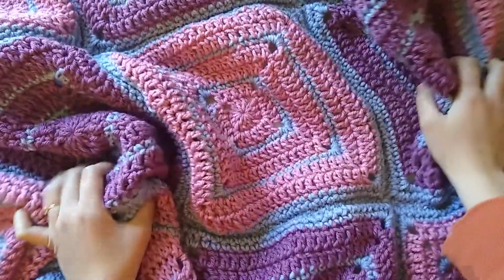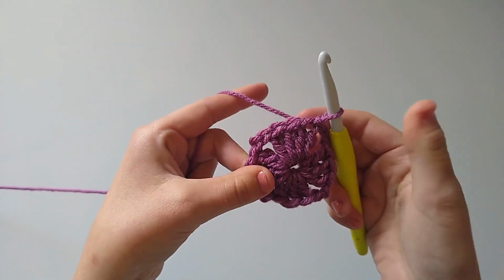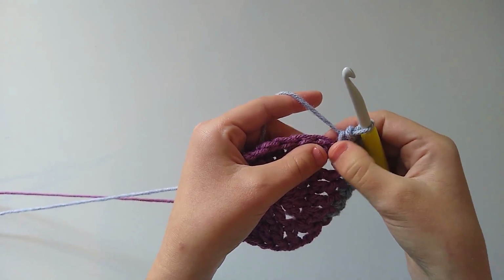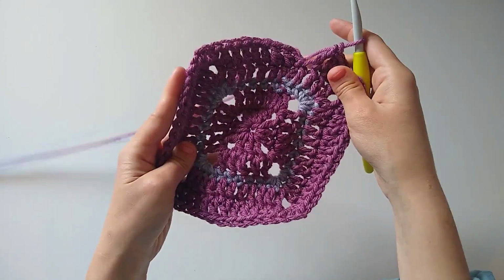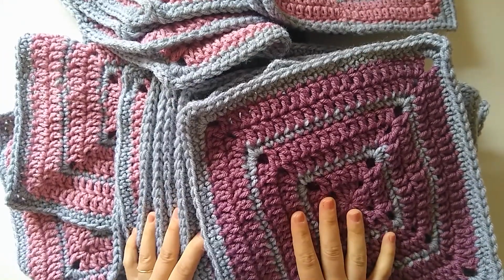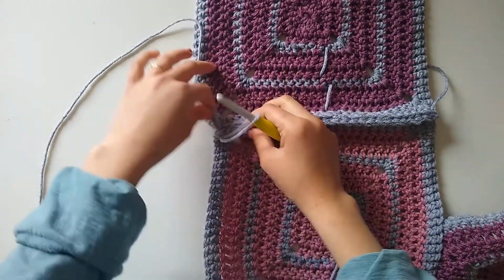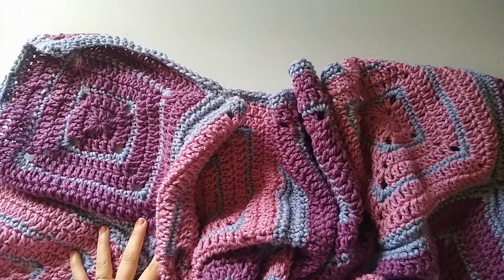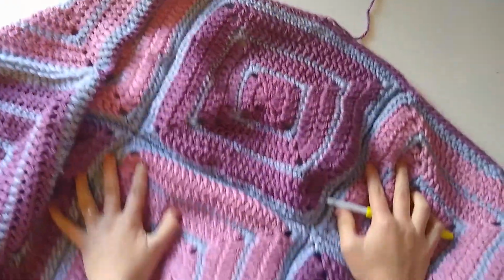Quadrangle Throw | How to Crochet a Blanket | BEGINNER FRIENDLY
This crochet blanket is simple to crochet yet yields a classy result. It makes the perfect mindless and portable project!

| Materials Needed |
- 1 each of 3 different colors Hobbii Megaball Aran or approximately 400 grams or 700 yards of 3 different colors of worsted weight yarn. Sample uses Hobbii Megaball Aran in 19(C1), 18(C2), and 24(C3)
- 7.0 mm crochet hook
- Ruler to check gauge
- Scissors and yarn needle